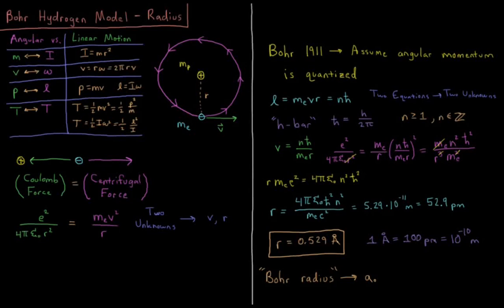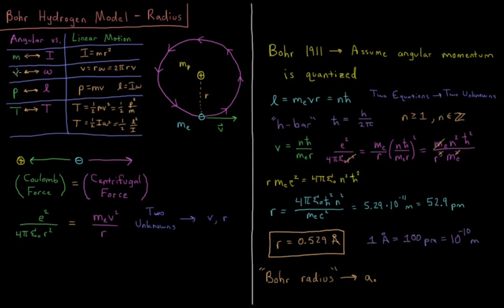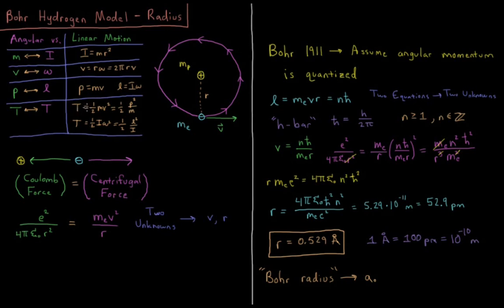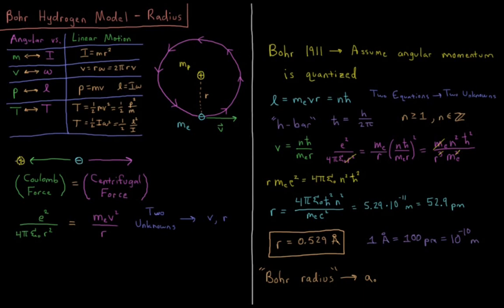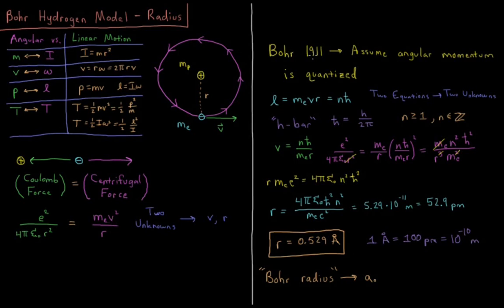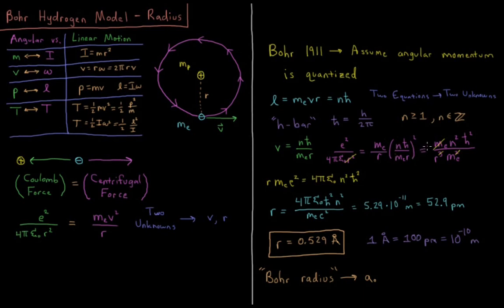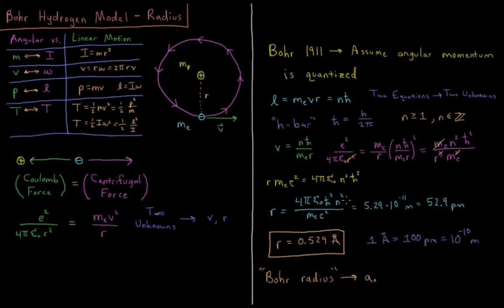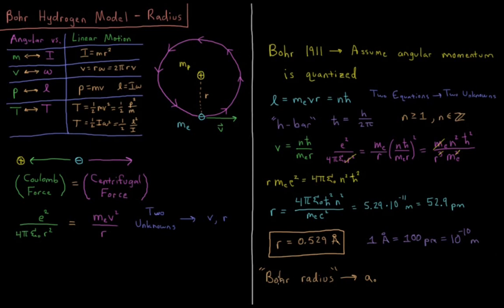Quantum Chemistry 1.4 - Bohr Hydrogen Model 1: Radius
Short lecture on the Bohr hydrogen model radius.

Bohr assumed that the electron in a hydrogen atom travels in a fixed circular orbit around the proton / nucleus with a quantized value for angular momentum. By balancing the Coulomb force and centrifugal force acting on the electron, we can derive an expression for the allowed radii of the orbits of the electron. The lowest energy orbit has a radius of 0.529 Angstroms (also 52.9 picometers, 5.29 * 10^-11 m), also called the Bohr radius, a_o.

--- Video Links ---

--- Social Links ---

--- Equipment ---

Drawing Tablet: Wacom Intuos Pen and Touch Small

Drawing Program: Autodesk Sketchbook Express